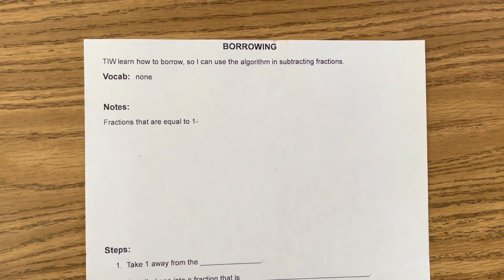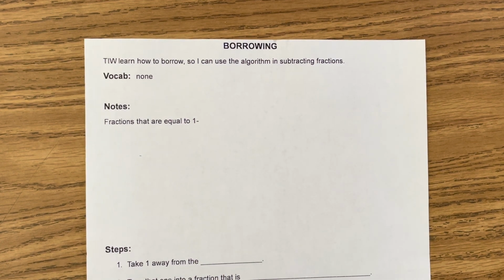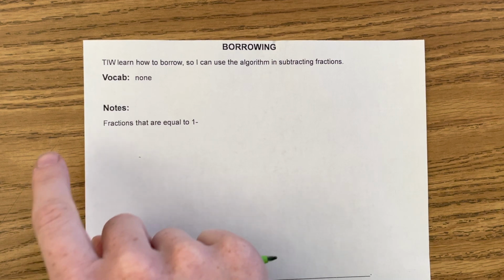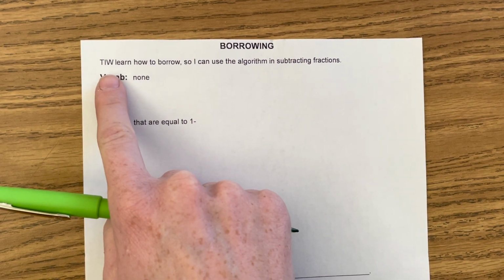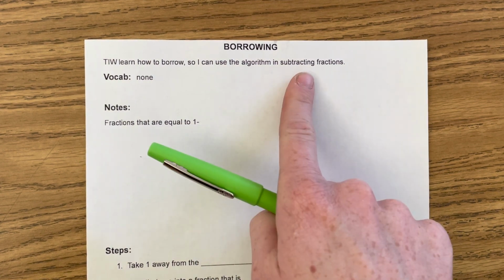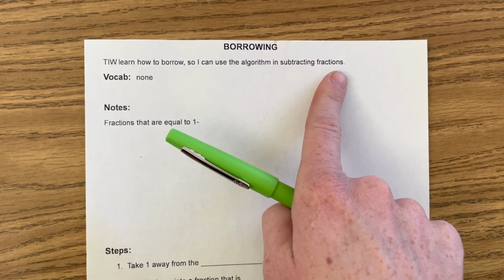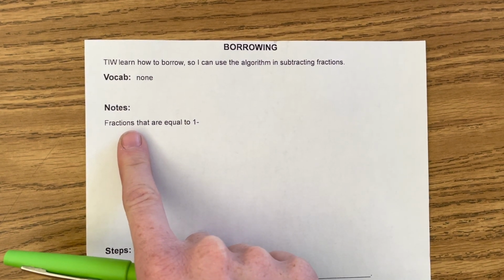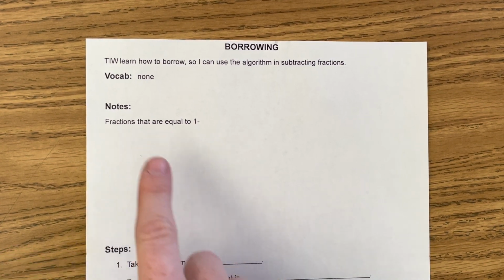Unit 6 Borrowing